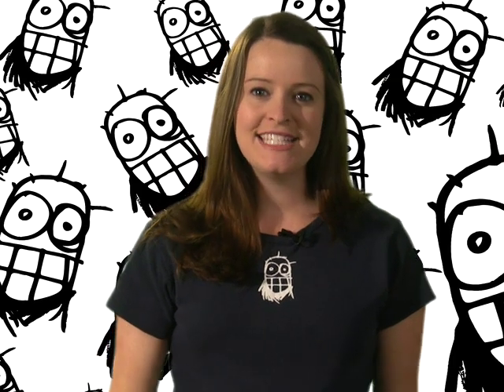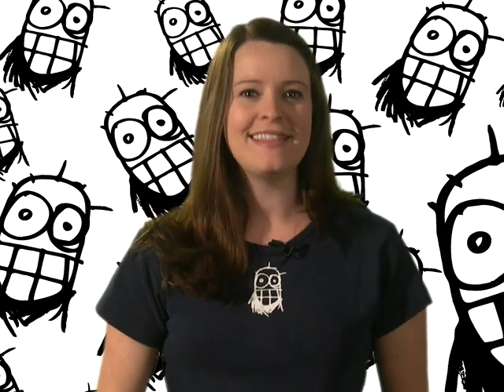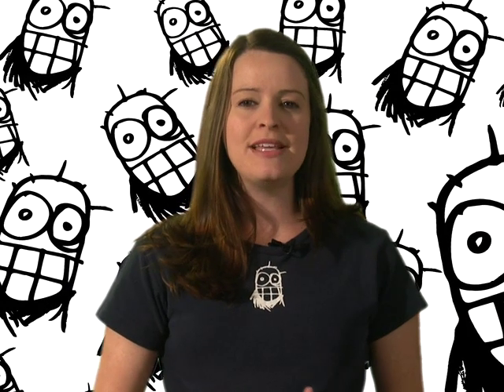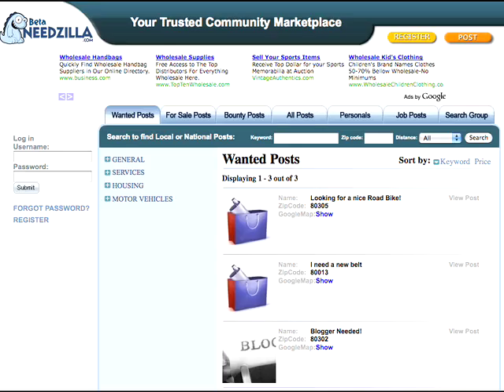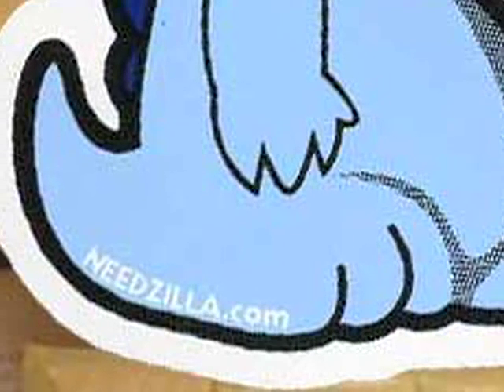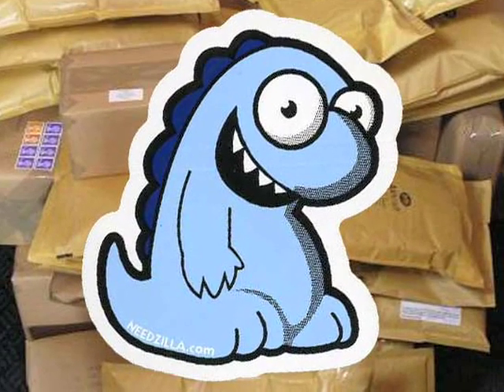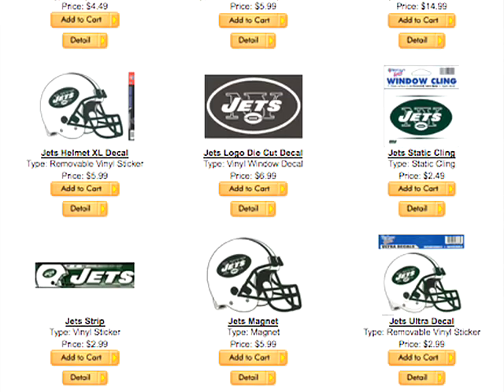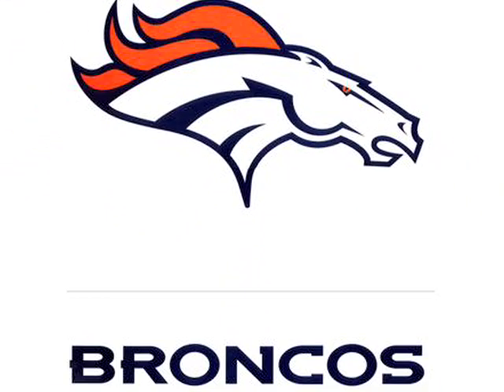Tech Stars, Needzilla and Football Stickers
StickerGiant's custom printing team has been busy in the Boulder Colorado startup scene making stickers for several cool tech companies.

Like Tech Stars, When Andrew Hyde from Tech Stars said, "hey we want some die-cut stickers" we made it happen. We took the Tech Stars logo and made it cool and die-cut, with 2 Pantone color matches on heavy duty vinyl stock with a removable adhesive. TechStars encourages entrepreneurs by rewarding 10 companies a year for their great ideas. Chosen companies are given access to incredible mentors, a place to work and $5K per founder. TechStars gives start-ups what they need to succeed.

Needzilla.com is a free, need based, online service focused on the efficient exchange of goods and services. Both buyers and sellers benefit through an efficient way of finding what they need online through advanced matching functions. Needzilla came to us for an incredible sticker. They wanted something that was awesome, not your standard rectangle on a roll. So we worked with them to come up with a die-cut sticker that uses the iconic Needzilla Dinosaur.

Are you ready for some Football? The Sticker Giant is ready with all of your NFL sticker needs. Whether it's officially licensed stickers, decals, temporary tattoos magnets or Flags, Sticker Giant has what you need to show everyone who YOUR team is.